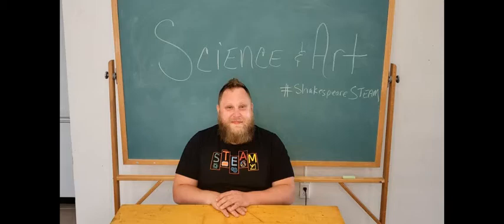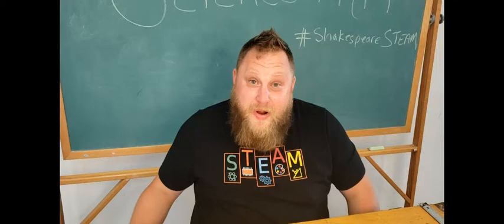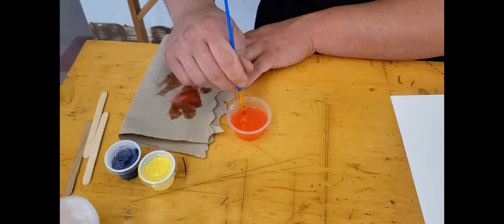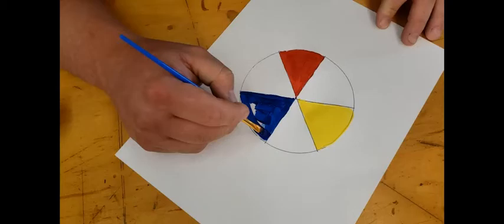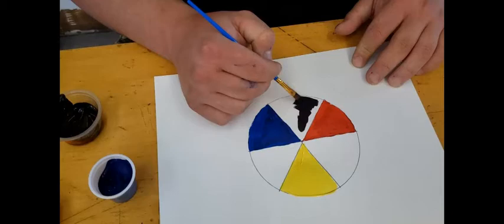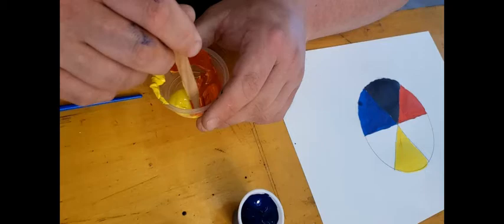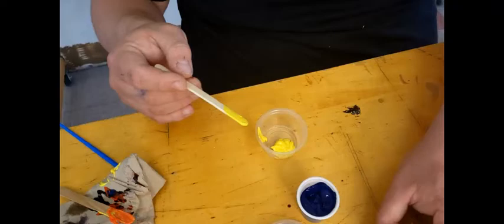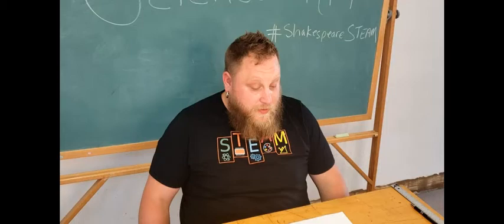How To: Create a Color Wheel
This lesson teaches the basics of color theory with Shakespeare in Detroit's production manager, Cal.

Shakespeare in Detroit's STEAM students at Clippert Academy as well as the James and Grace Lee Boggs School were provided with the tools in the video to complete this lesson.

This video is recommended for students in grades 3 to 8.

Shakespeare STEAM provides artistic and vocational training by taking a holistic approach to theater engagement. This includes the Science of lighting a production, the Technology of sound design, the Engineering of a form or costume, the Art of classical performance and the Mathematics of building a set along with health and wellness.